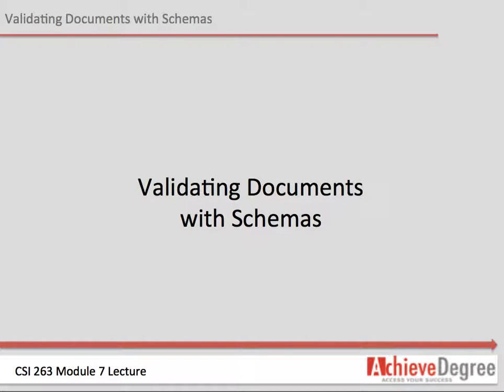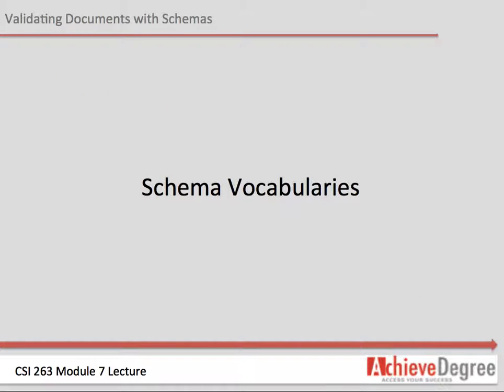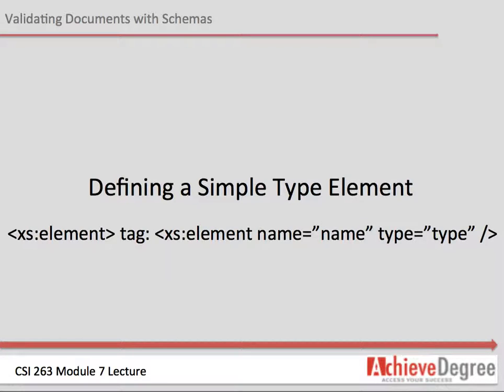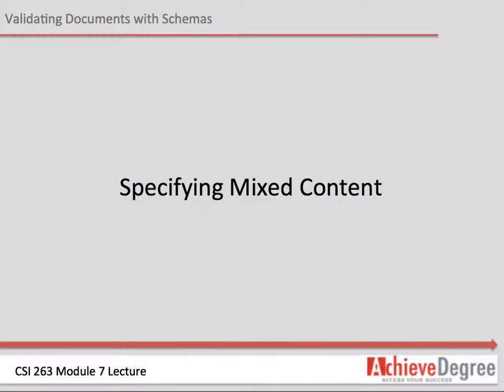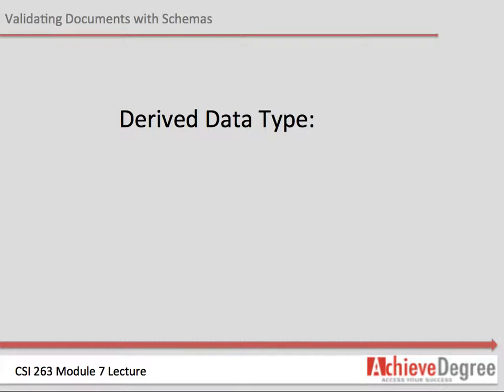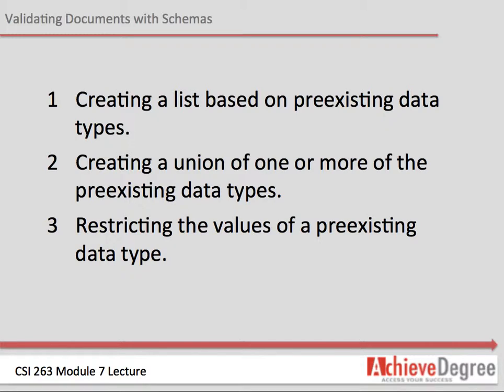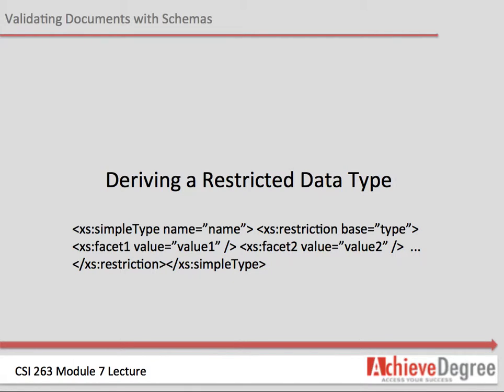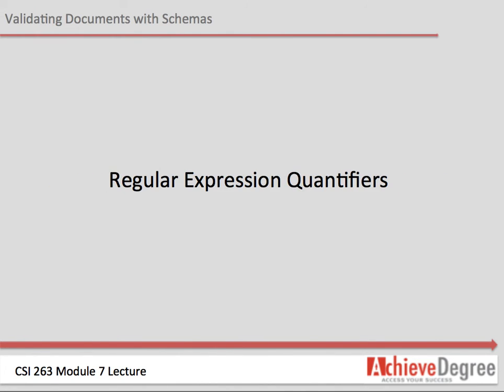Week 7 Lecture Recording